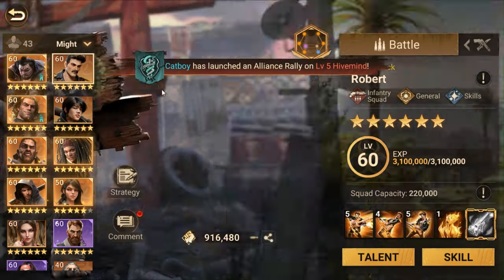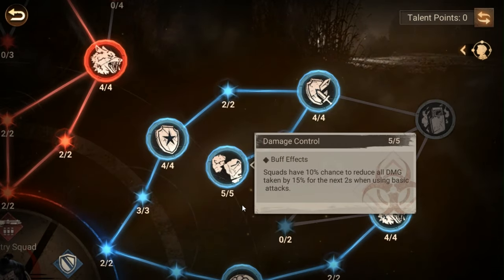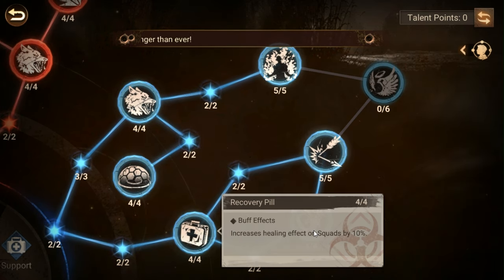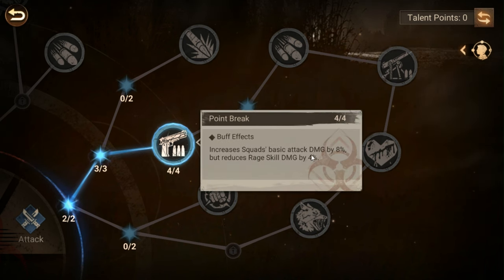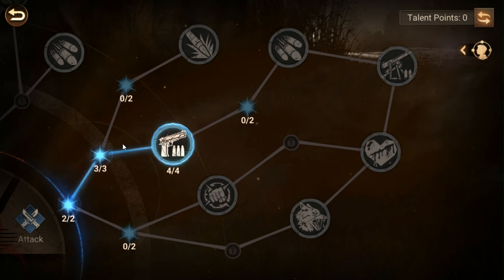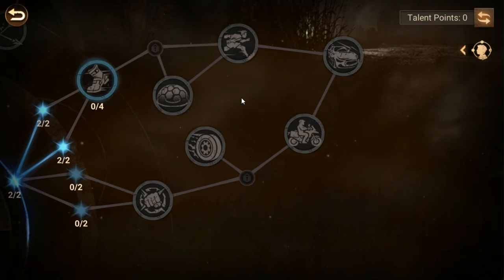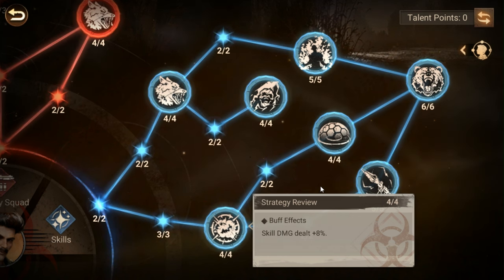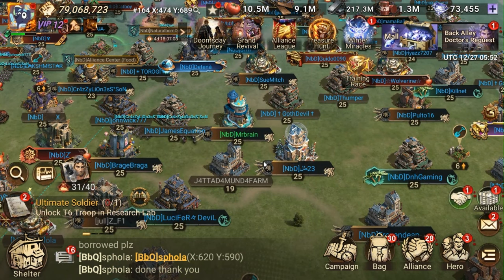Blue Talent Trees Repost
Apologies for the audio quality of the last video. this should be much better Find me over on Twitch as well where I will stream events as best I can:

Ive also set up a PayPal as well if you want to go that route.